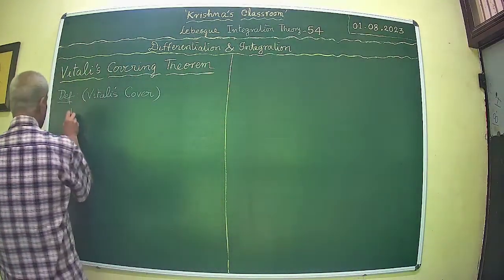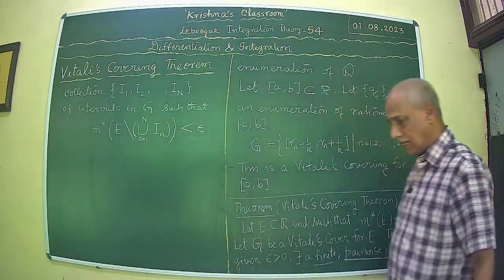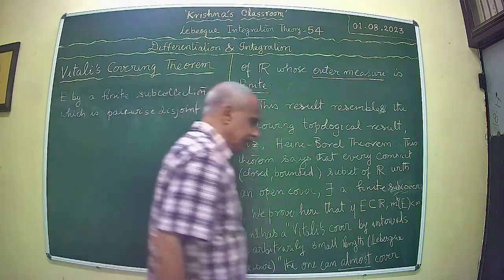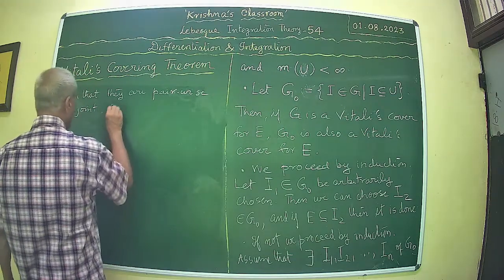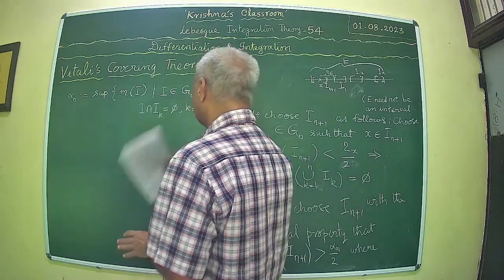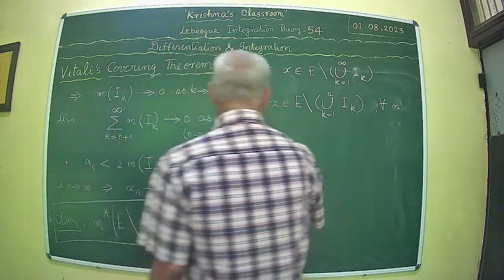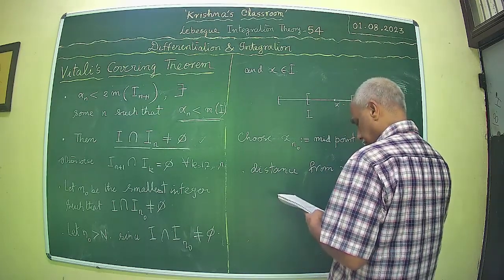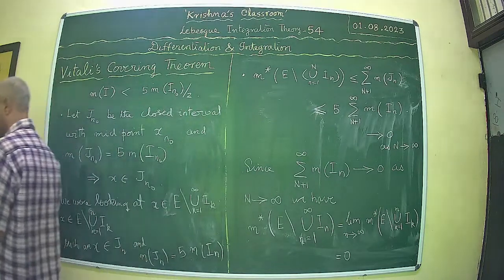Lebesgue Integration 54 - Differentiation and Integration - Vitali's Covering Theorem